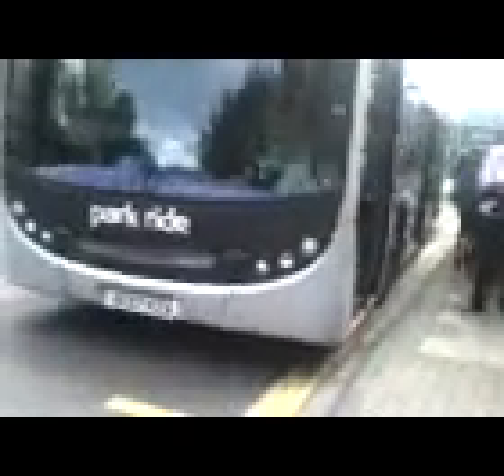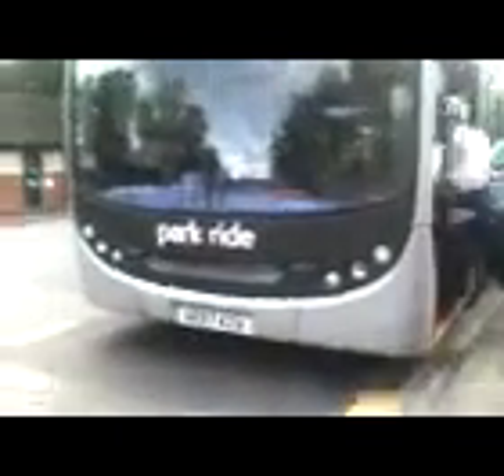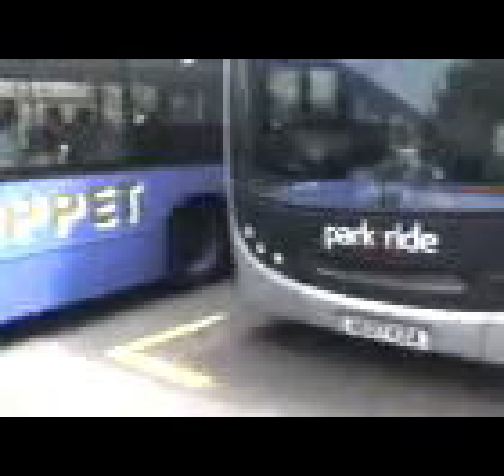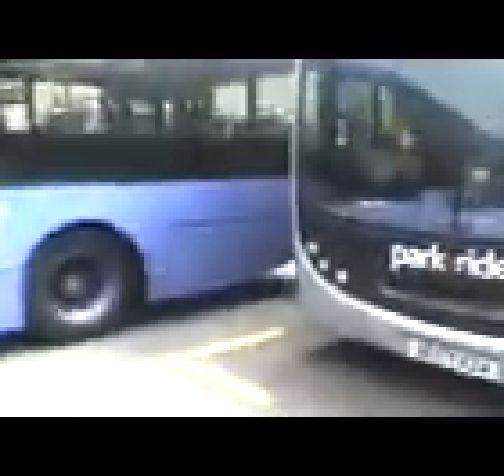part 1 of busspotting at cambridge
buses